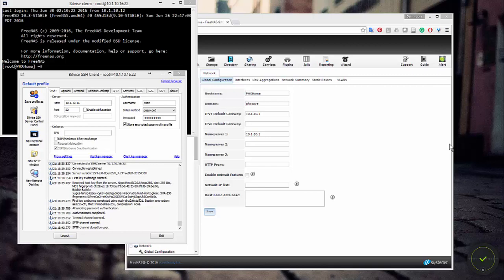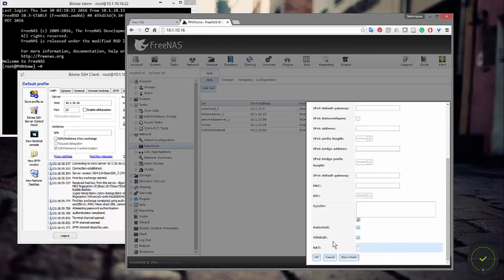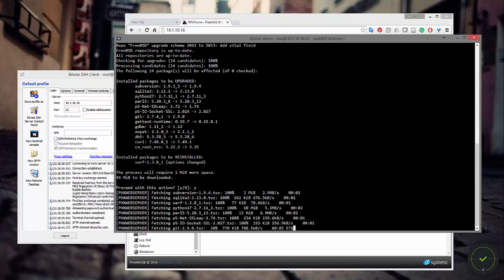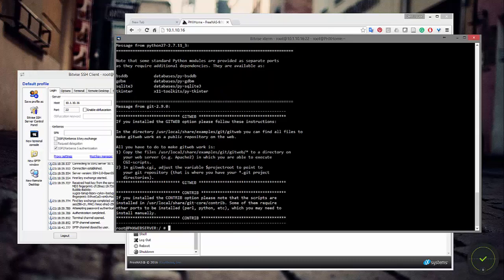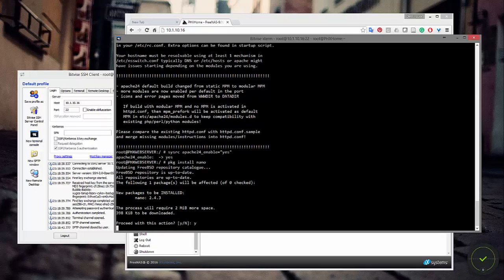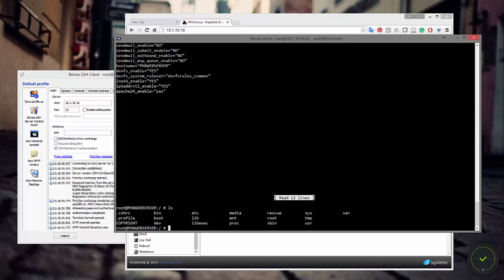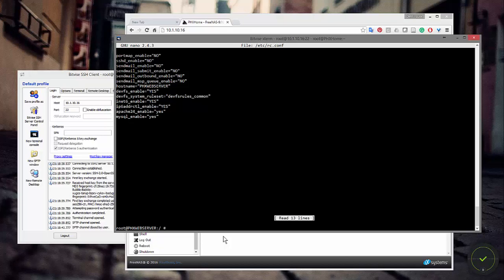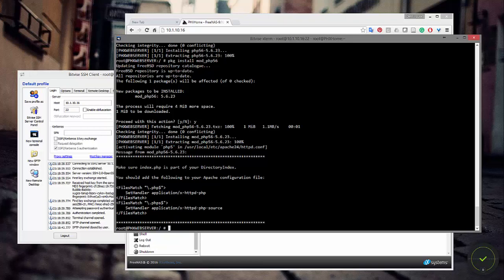Freenas: FAMP Revisited (Part 1)